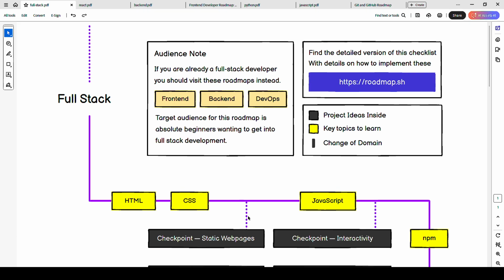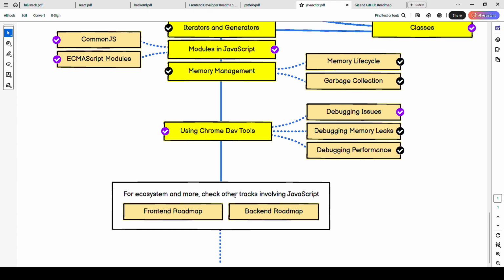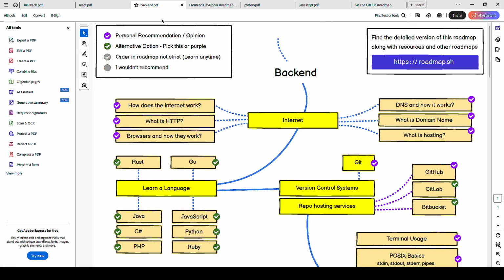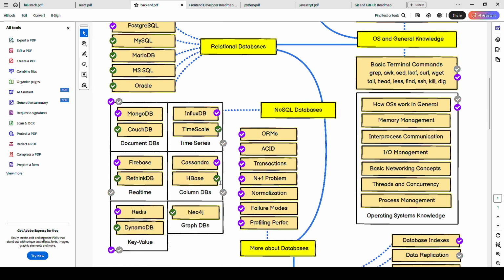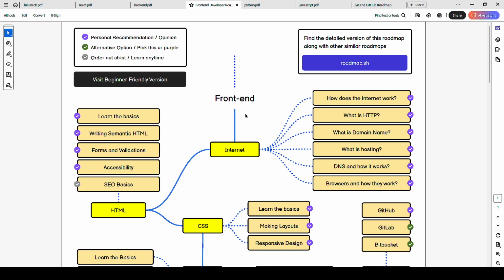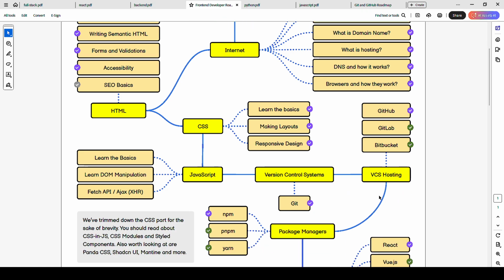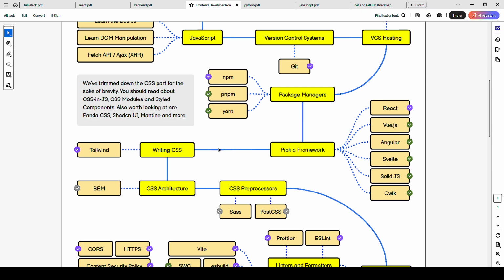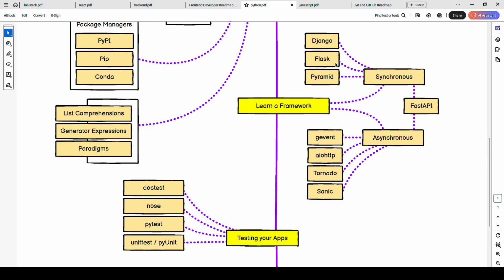Ramani ya Njia ya Kuwa Mjenzi wa Tovuti wa Full Stack Full Stack Web Developer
Karibu kwenye video hii ya kipekee ambapo nitakuonesha hatua kwa hatua ramani ya mafanikio ya kuwa mjenzi wa tovuti wa Full-Stack. Ikiwa unataka kuwa mtaalamu wa web development, hii ni video ya lazima!

🔹 Utajifunza:
✅ Misingi ya Frontend: HTML, CSS, JavaScript
✅ Frameworks maarufu: React.js, Node.js, Express
✅ Hifadhidata: MongoDB, MySQL
✅ API, Git, na Deployment
✅ Miradi ya mazoezi ya kukuza ujuzi

📚 Hii ni ramani bora kwa wanaoanza na wale wa kiwango cha kati wanaotaka kuingia kazini au kujenga miradi yao.

🔔 Bonyeza kengele ya arifa ili usikose video nyingine zenye maarifa zaidi!

1. 💻 Misingi ya Mbele (Front-End Basics)
HTML – Kujifunza jinsi ya kuunda muundo wa tovuti.

CSS – Kupamba na kupanga mtazamo wa tovuti.

JavaScript – Kufanya tovuti iwe na mwingiliano (interactive).

2. 🎨 Mitandao ya Muundo (Layout Frameworks)
Bootstrap – Kuweka muundo kwa urahisi.

Tailwind CSS – Mtindo wa CSS unaotumia madarasa ya huduma.

3. ⚙️ JavaScript ya Kina
Kujifunza ES6+ features (arrow functions, promises, async/await).

DOM Manipulation – Kuwezesha mwingiliano na vipengele vya HTML.

4. ⚛️ Maktaba za Mbele (Front-End Libraries)
React.js – Maarufu kwa kujenga programu za mbele (frontend apps).

(Unaweza pia kuchunguza Vue.js au Angular).

5. 🧠 Misingi ya Nyuma (Back-End Basics)
Node.js – Kutumia JavaScript upande wa seva.

Express.js – Mfumo wa kujenga API na seva.

6. 🗃️ Hifadhidata (Databases)
MongoDB – Hifadhidata isiyo ya uhusiano (NoSQL).

MySQL / PostgreSQL – Hifadhidata za uhusiano (SQL).

7. 🔐 Uthibitishaji na Usalama
JWT (JSON Web Tokens) – Kuthibitisha watumiaji.

Hashing na salting – Kulinda nenosiri la mtumiaji.

8. 📡 API na Mawasiliano
Kujifunza kuhusu RESTful APIs.

Kutumia Axios au Fetch API kuwasiliana na seva.

9. 🌐 Miradi ya Full-Stack
Jenga miradi kama:

Mfumo wa blogu

Tovuti ya duka mtandaoni

Mfumo wa kuingia na kusajili

10. 🚀 Zana za Kuongeza Ufanisi
Git & GitHub – Kudhibiti toleo la msimbo.

VS Code – Mhariri bora wa msimbo.

Terminal/CLI – Amri za msingi.

11. ☁️ Kuchapisha (Deployment)
Netlify / Vercel – Kuchapisha frontend.

Render / Railway / Heroku – Kuchapisha backend na hifadhidata.

🏁 Mwisho wa Safari
Ukiwa na ujuzi huu wote, utakuwa tayari kwa nafasi ya kazi kama Full-Stack Web Developer – mtu anayeweza kujenga programu kutoka mwanzo hadi mwisho!